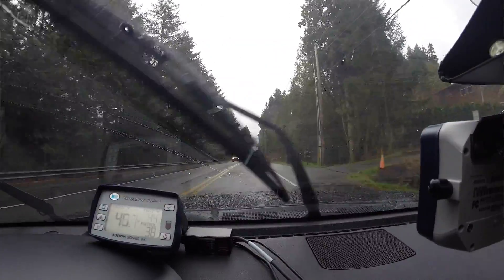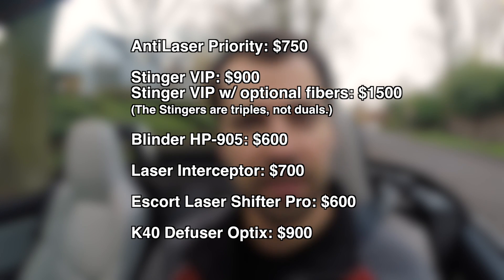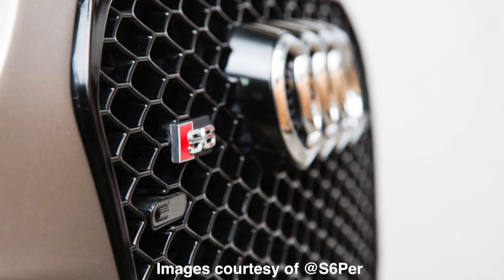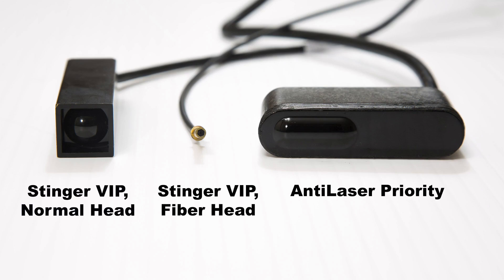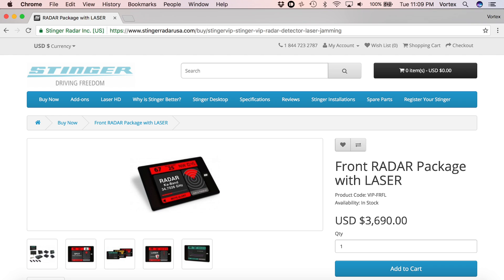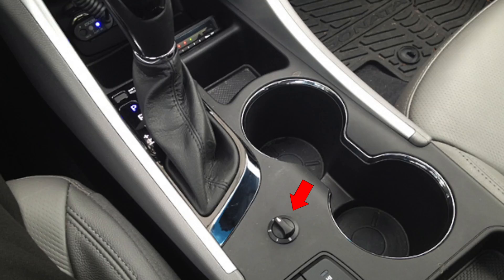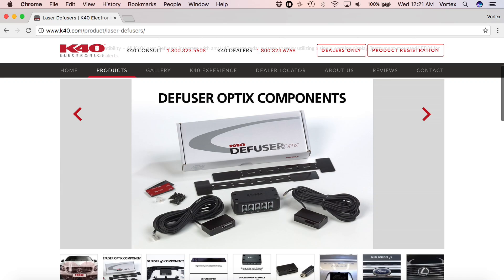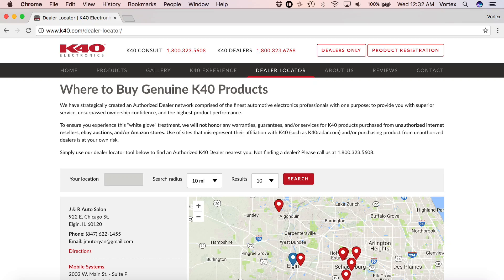Best Laser Jammers of 2017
Looking at the top laser jammers on the market: AntiLaser Priority, Stinger VIP, Blinder HP-905, Laser Interceptor, Escort Laser ShifterPro, & K40 Defuser Optix.